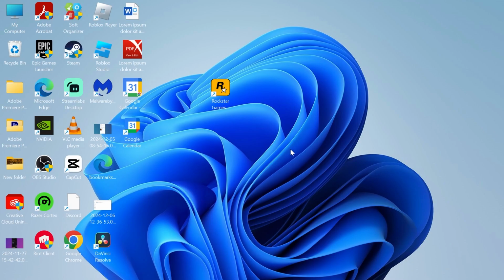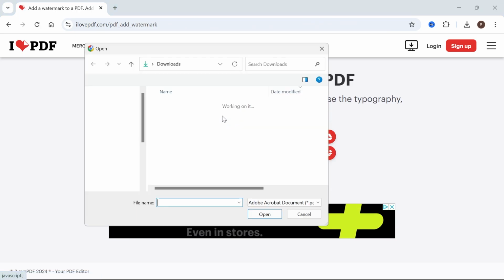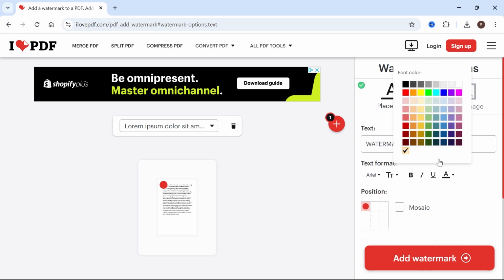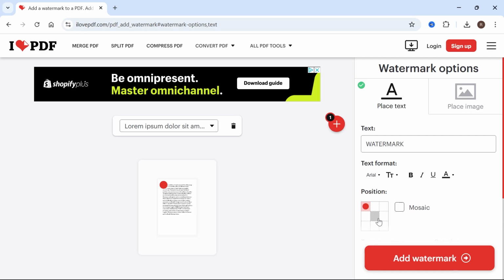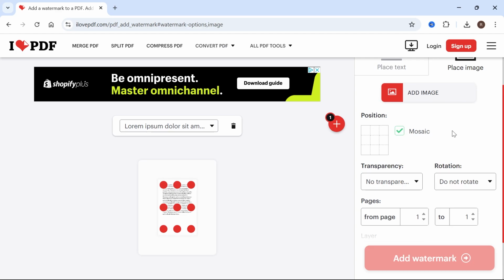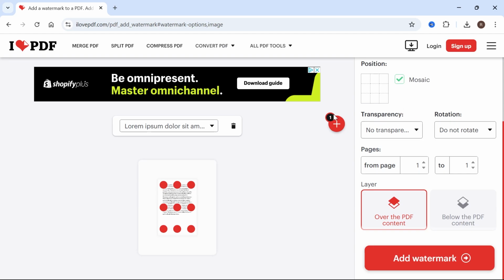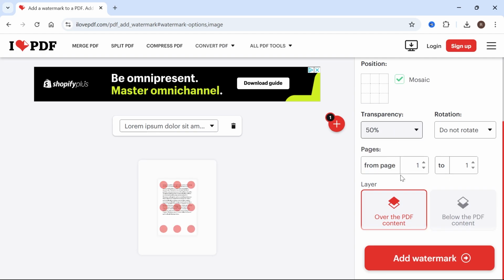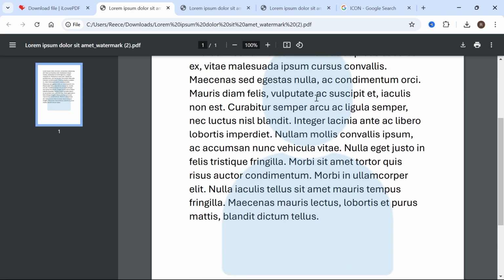How To Add Watermark to PDF Document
In this tutorial I'll show you how to add a watermark to a PDF document in this step-by-step guide! Whether you want to protect your document, add a professional touch, or brand it with your logo, this tutorial has you covered. Learn how to use a free online tool to insert custom watermarks, adjust their transparency, and position them perfectly on your PDF pages.